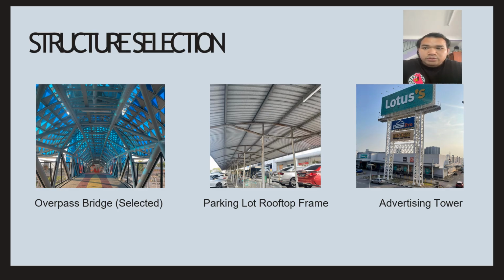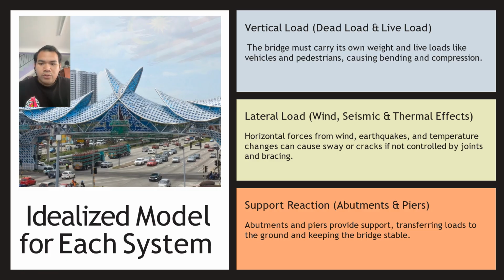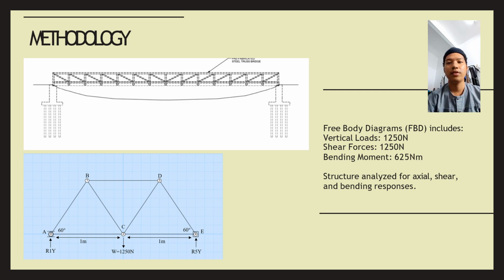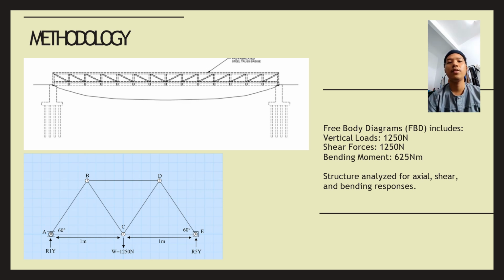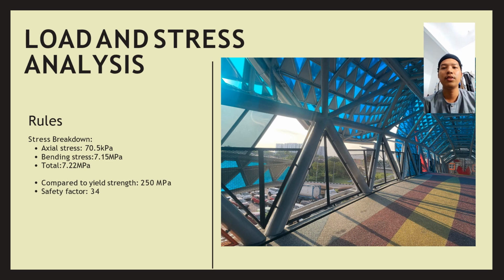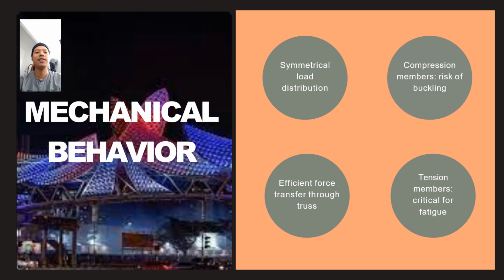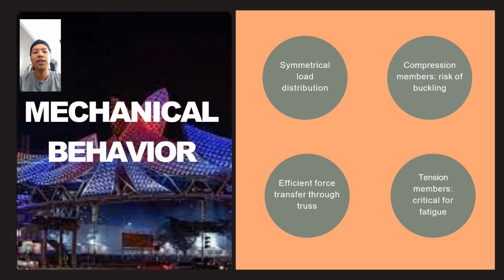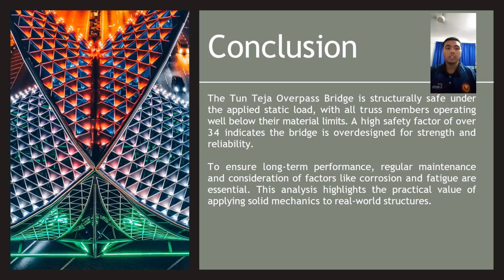Group 2 Assigment Slide BMKH